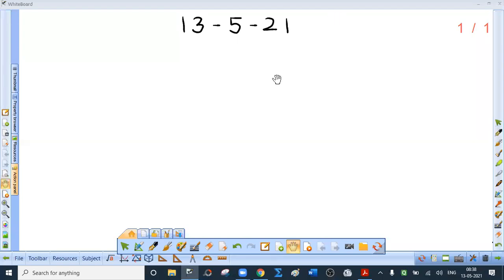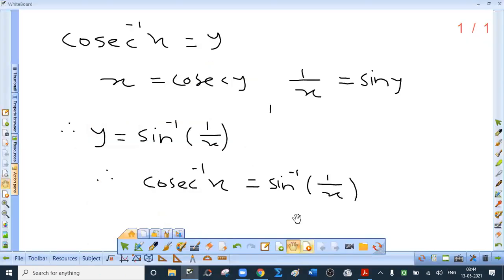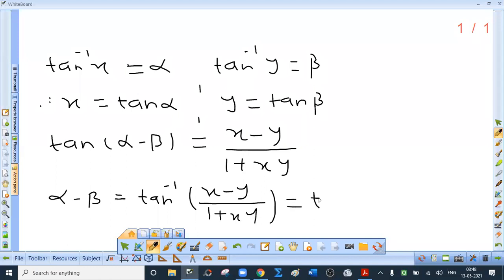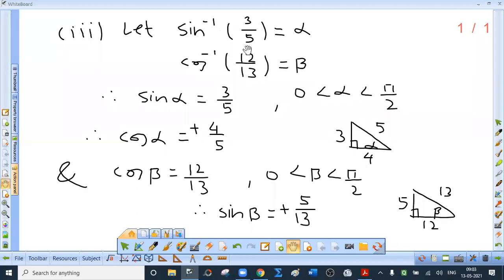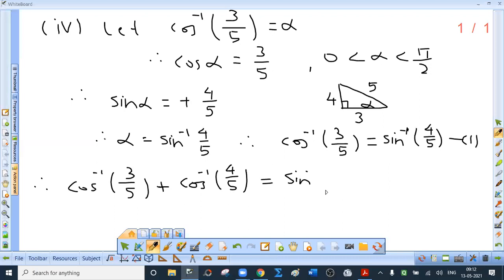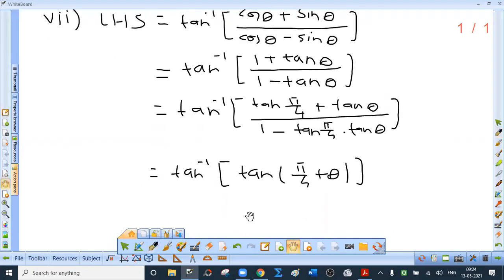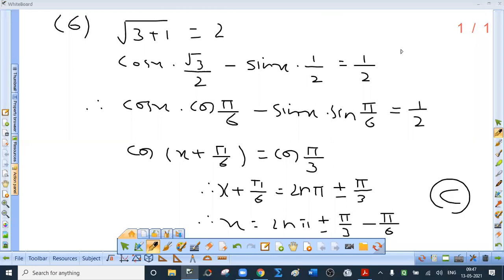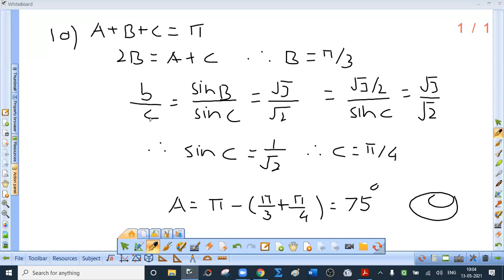XII TRIGO. FUNCTIONS L - 5